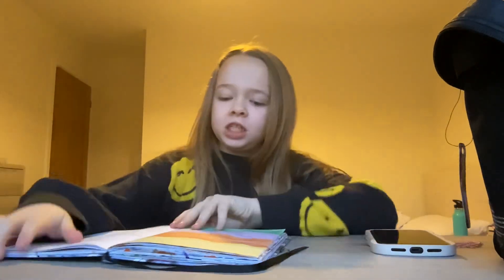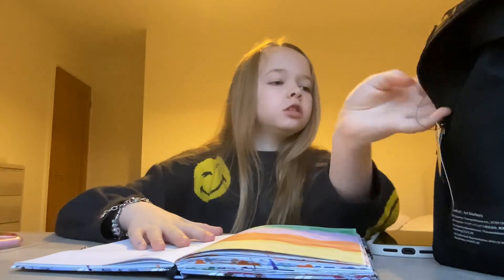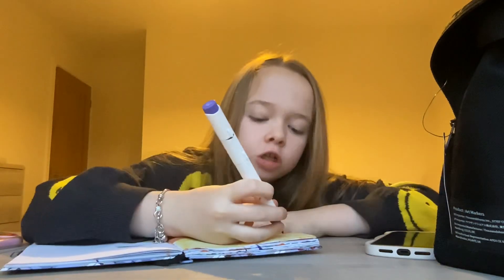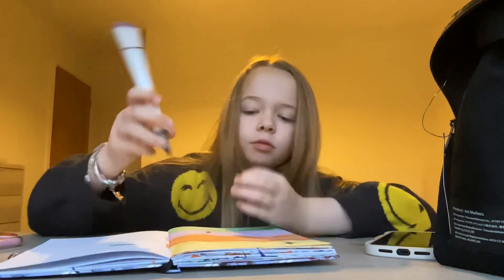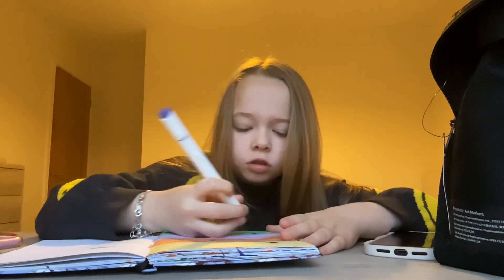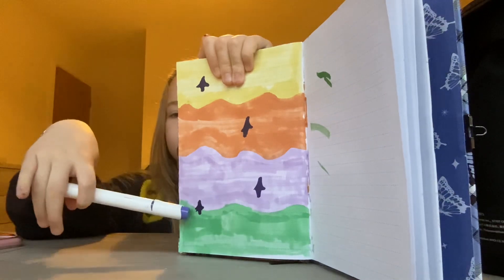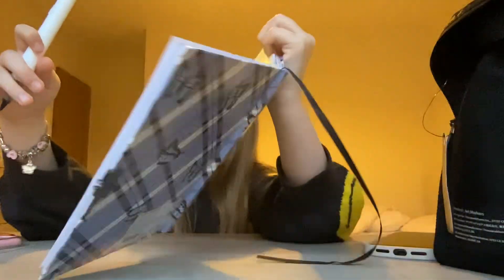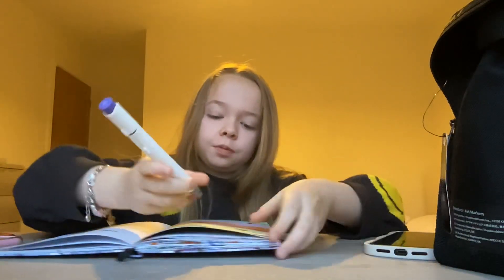Doing some drawing